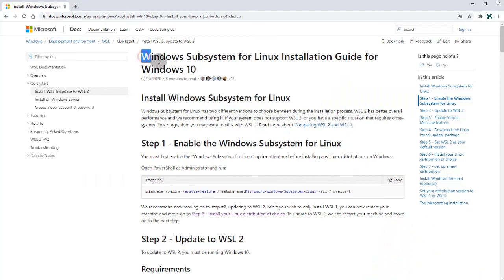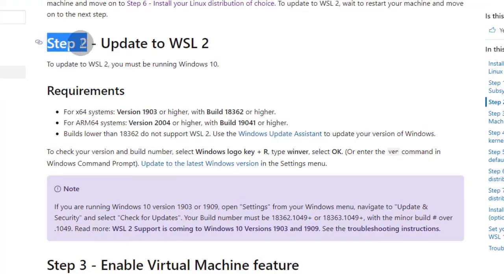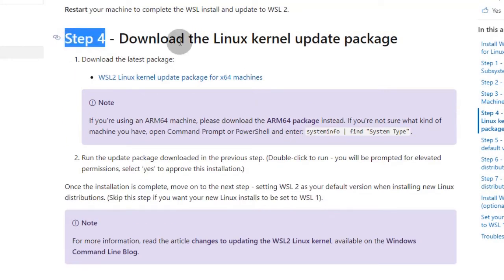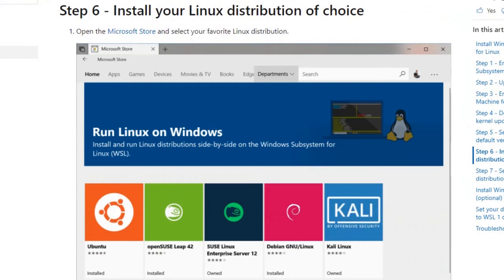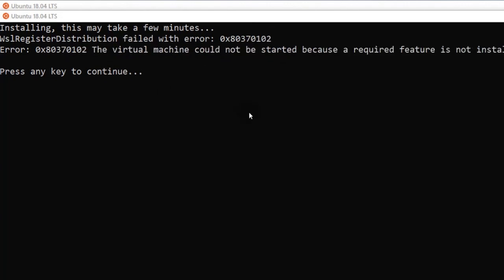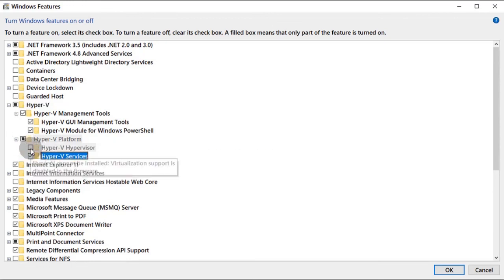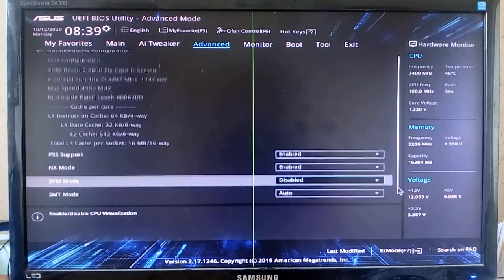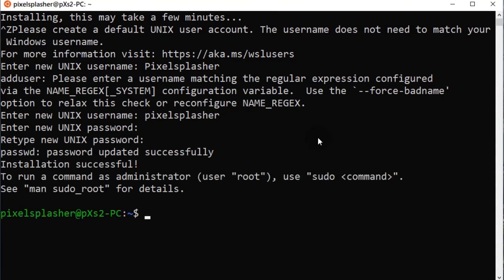Linux in Windows 10--Fast and Straight Tutorial from Official Microsoft Guide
Called WSL (Windows Subsystem for Linux), in this case WSL2 version, the virtual operating system has certain requirements covered in this video.